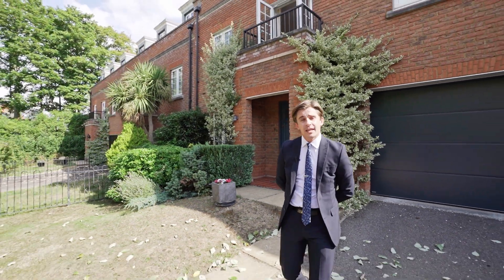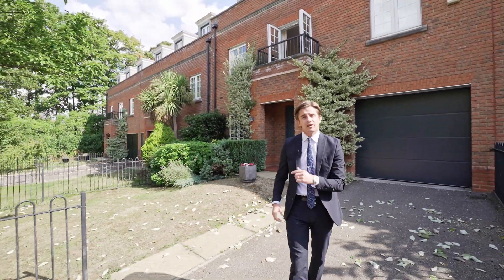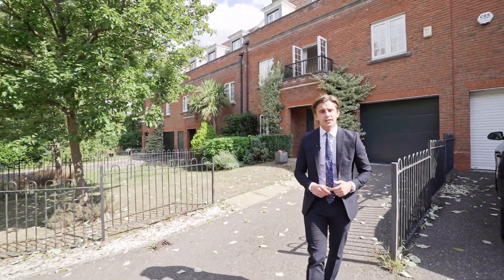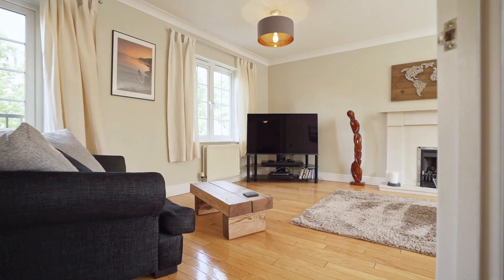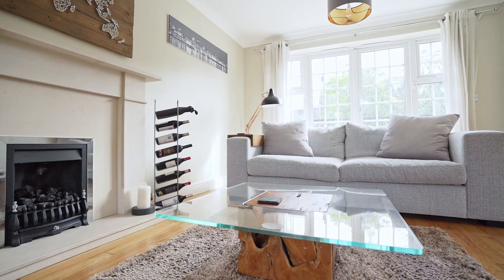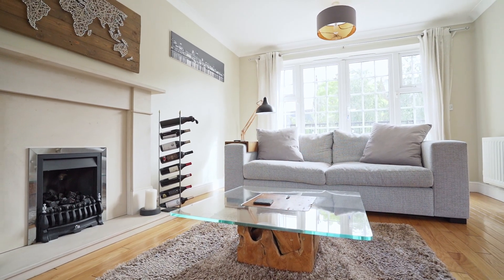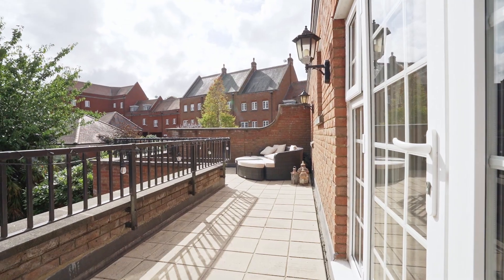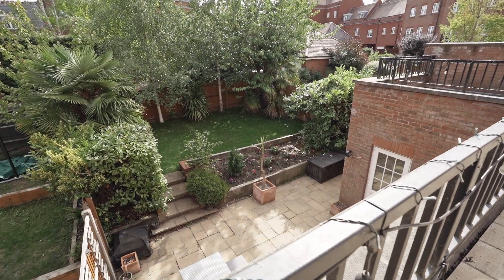14 Kipling Close